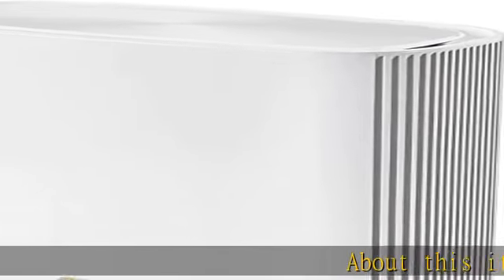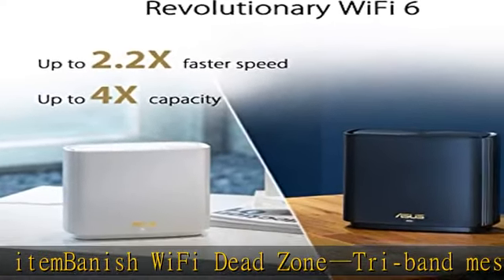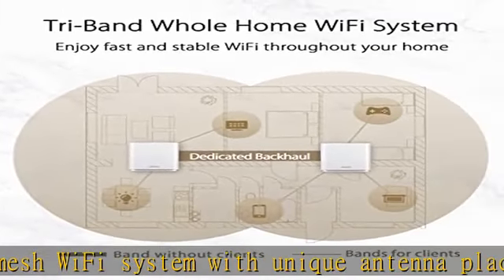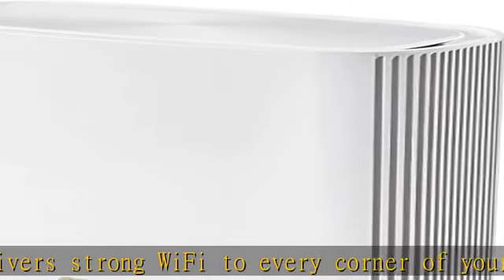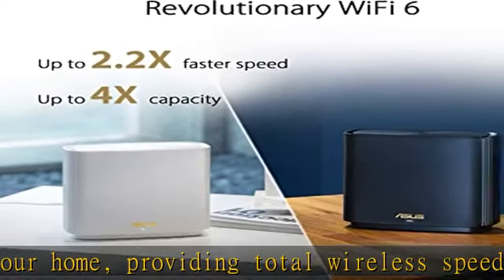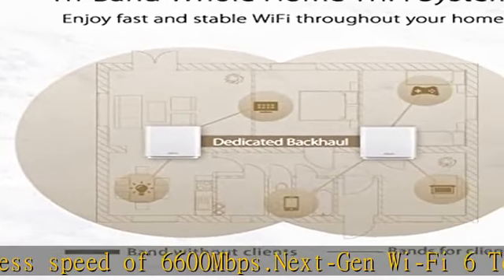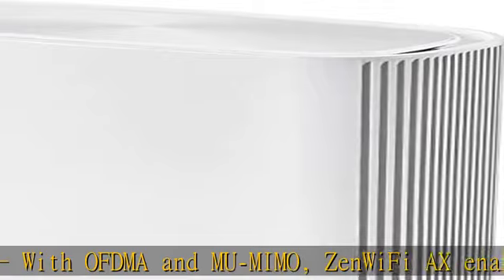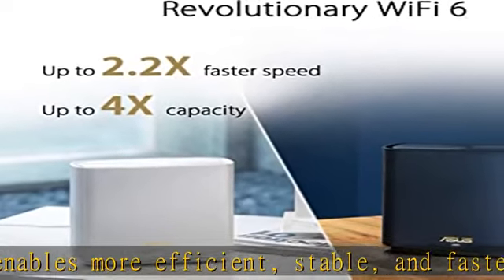ASUS ZenWiFi AX6600 Tri-Band Mesh WiFi 6 System (XT8 1PK) - Whole Home Coverage up to 2750 sq.ft &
ASUS ZenWiFi AX6600 Tri-Band Mesh WiFi 6 System (XT8 1PK) - Whole Home Coverage up to 2750 sq.ft & 4+ rooms, AiMesh, Included Lifetime Internet Security, Easy Setup, 3 SSID, Parental Control, White